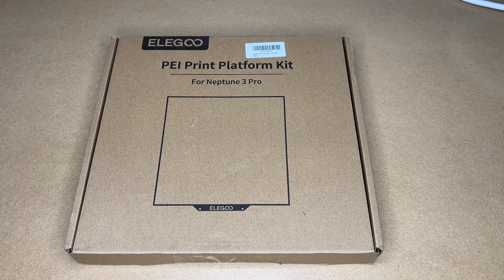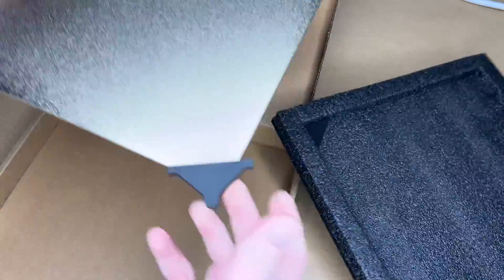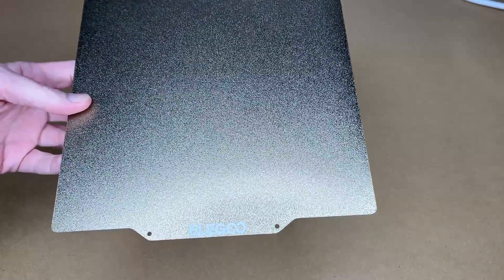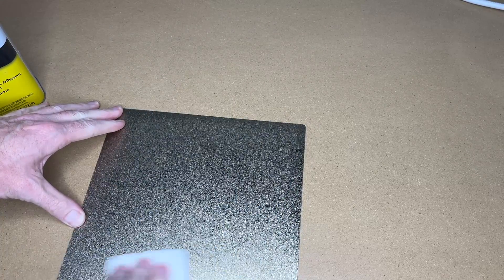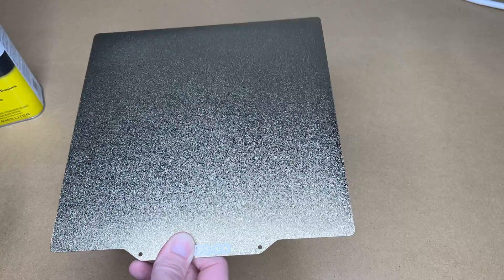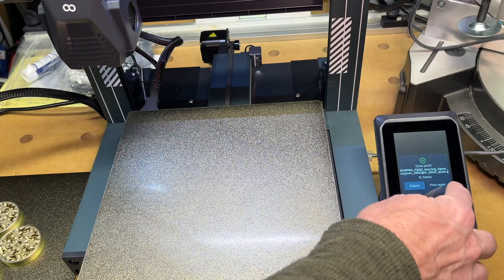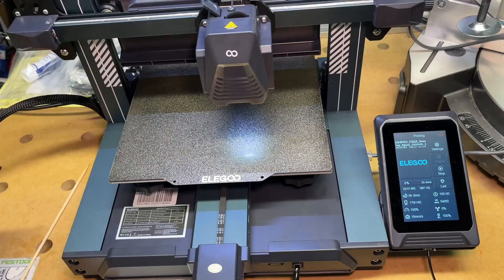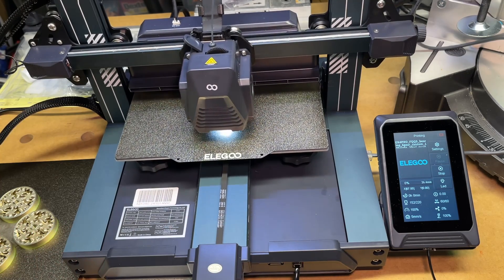ELEGOO Neptune 4 Pro Using a Second PEI Plate